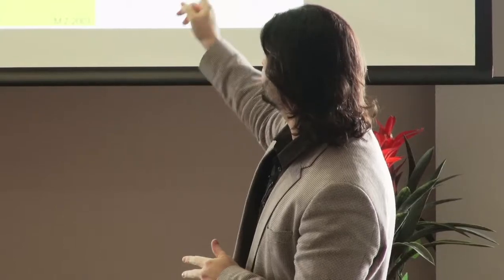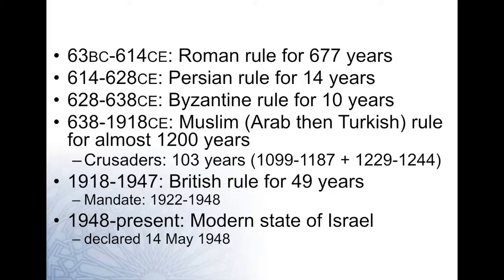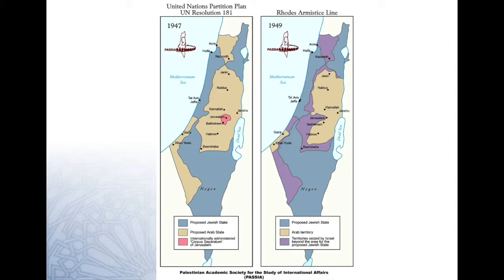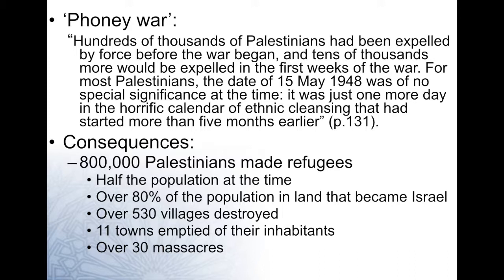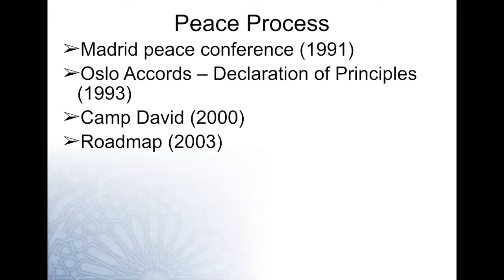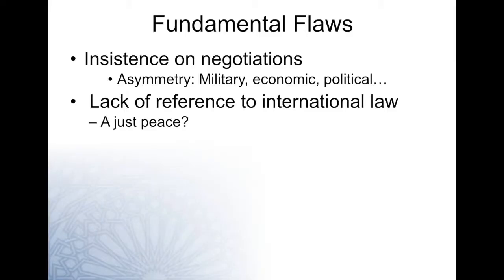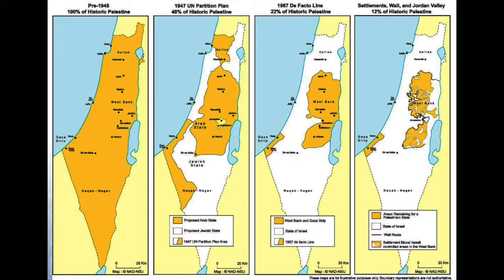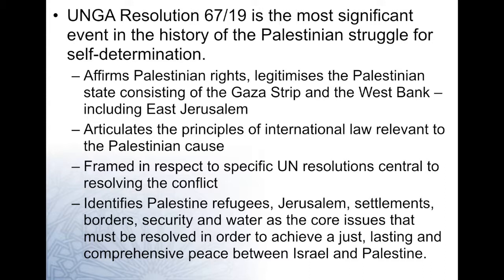Question Of Palestine - Professor Halim Rane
Professor Halim Rane